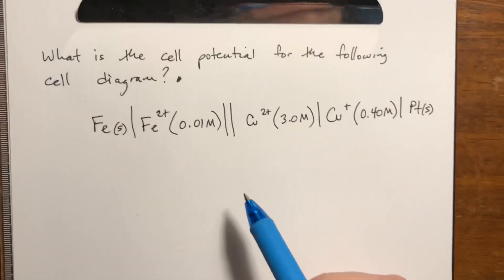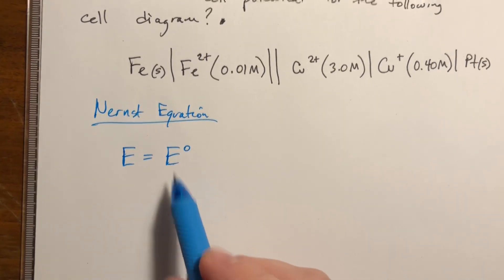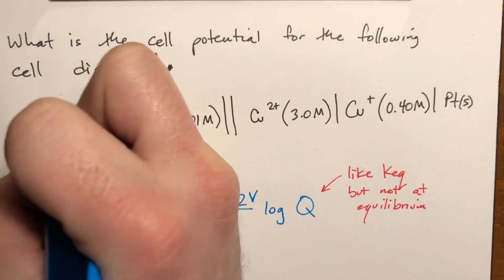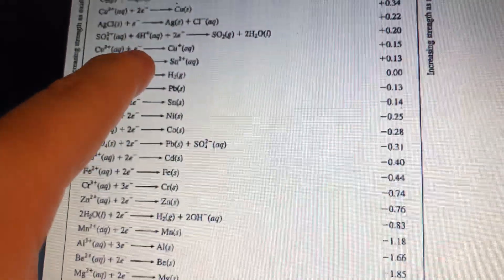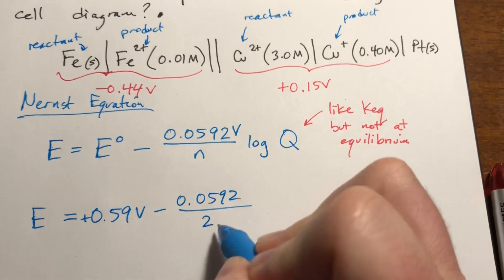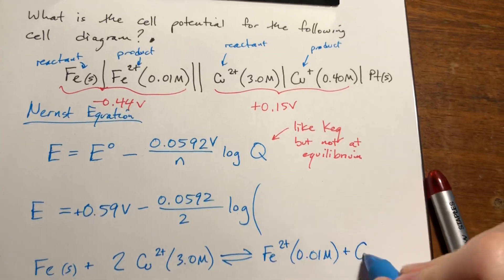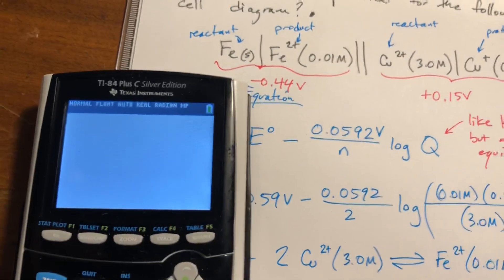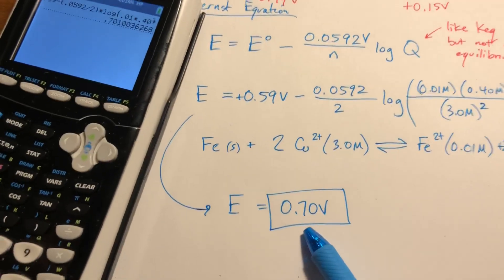Calculating Cell Potential at non-standard conditions (Nernst Equation)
Calculating the cell potential of a cell diagram at conditions other than 1M and 1atm.